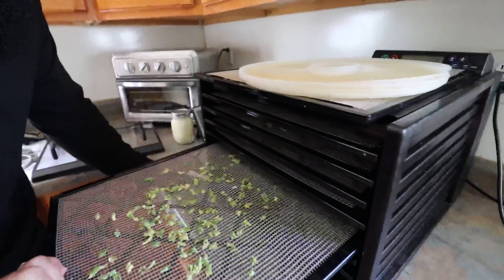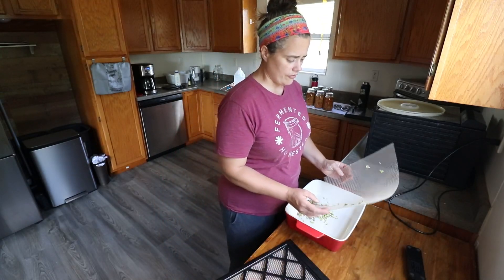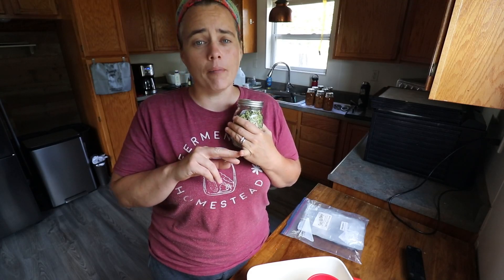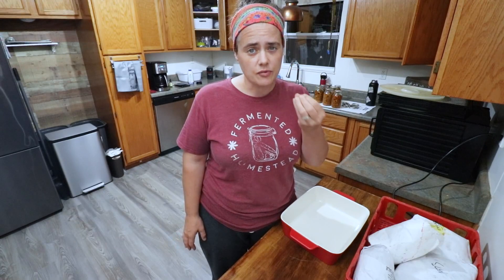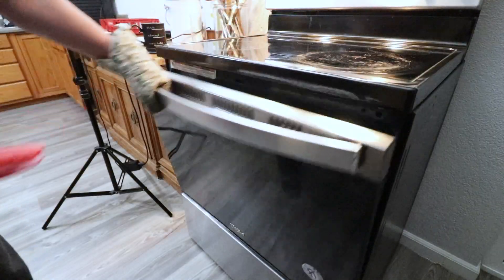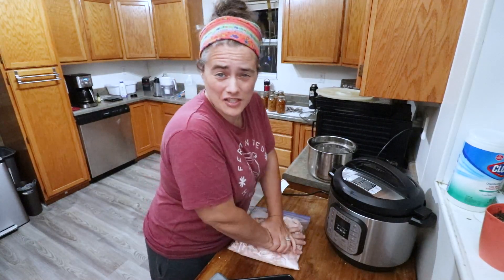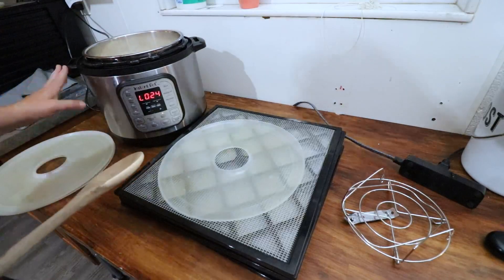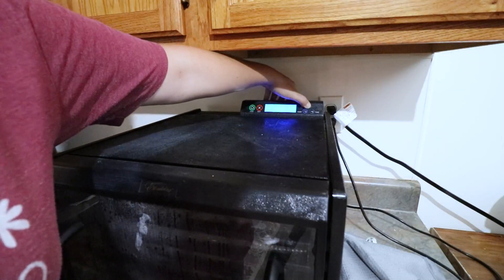Dehydrating Rice For Homemade and Healthy Instant Rice | Day 22 of the Every Bit Counts Challenge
Its day 22 of the everybitcountschallenge and today we are making instant rice so we have a quick rice to toss into dishes we're preparing later. I'm also starting a batch of beef bone broth for an upcoming project!

If you would like to reach us you can:
- or -
Send snail mail to: